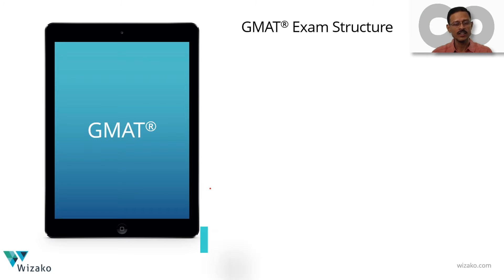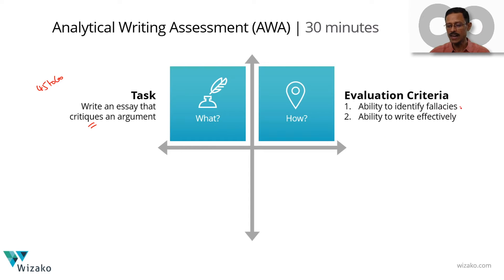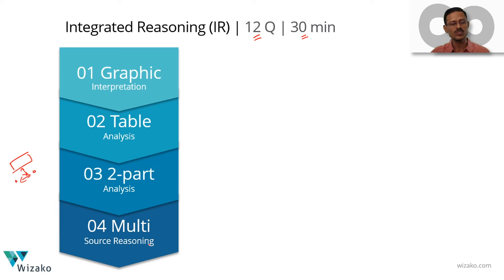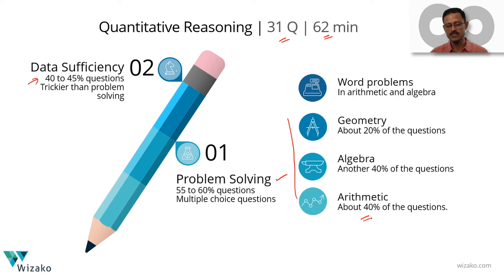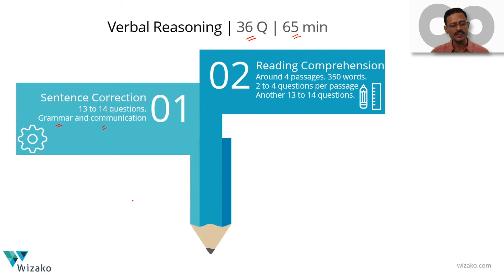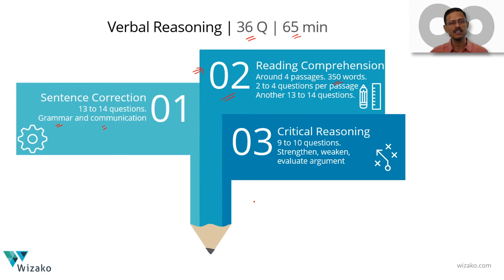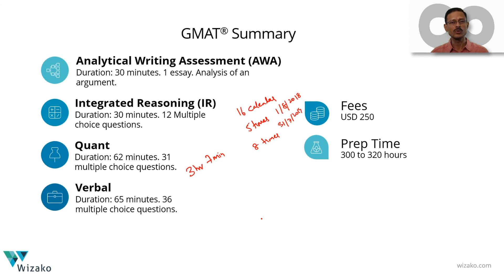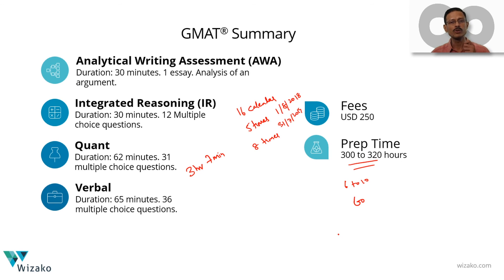GMAT Exam Pattern | New Test Structure | Section Scores | Total Score in GMAT | Prep Timeline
GMAT FAQ | New Exam Pattern of GMAT | Changes from April 2018
1. What is the structure of the GMAT exam? How has the exam pattern of GMAT changed since April 2018?
2. What are the different sections of the GMAT exam? What is the duration for each section?
3. Are there breaks available between the sections?
4. What is a competitive score in each section?
5. What is a competitive GMAT total score?
6. how long does it take to prepare for the GMAT to get a good GMAT score?
7. What are the preparation resources available for the different sections tested in the GMAT?
8. What is the proof of identity required for Indian nationals to take the GMAT?